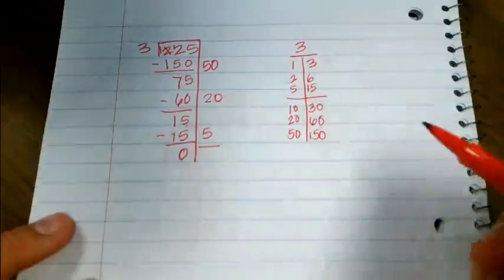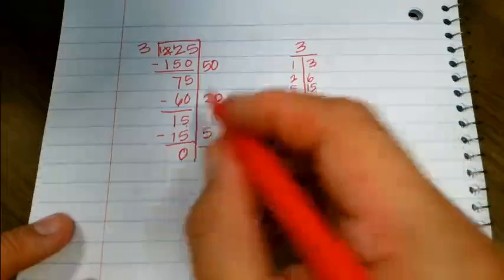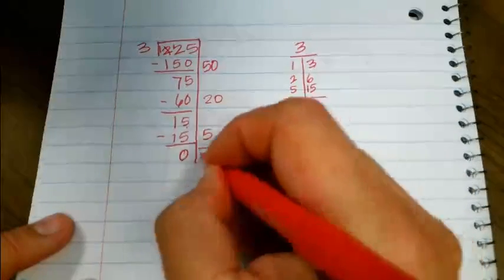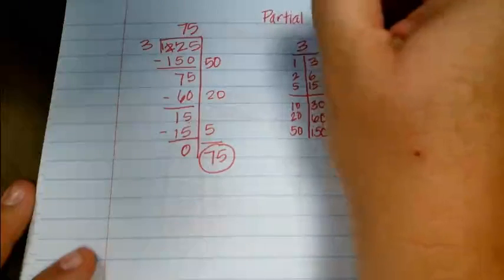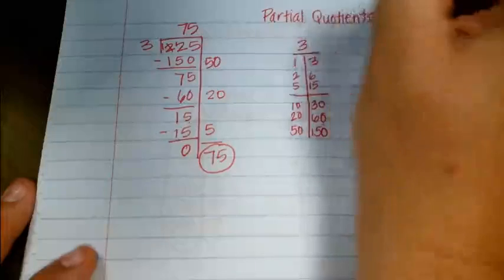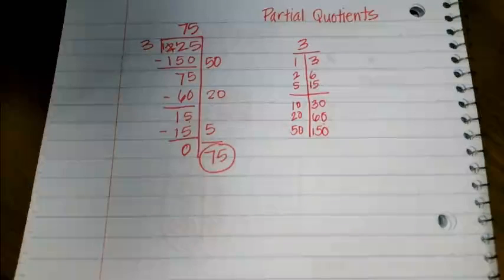Partial Quotients in Division Mrs Zimmerman's Strategy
This is a strategy I have devised for students to help them find success in long division.  You can be successful with this strategy even when multiplication facts are a struggle for you!